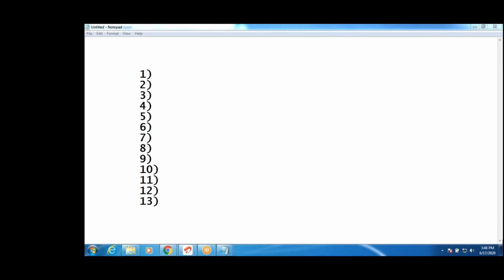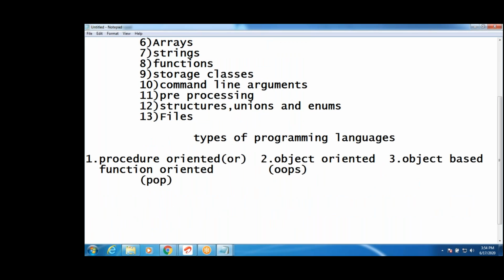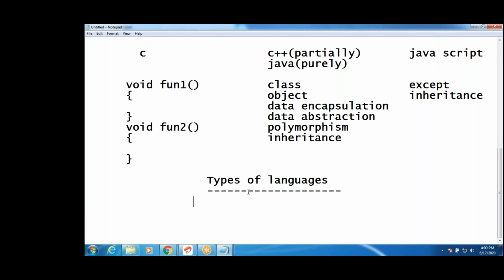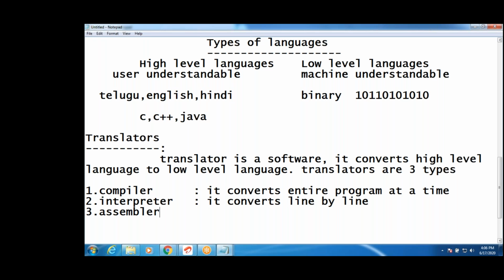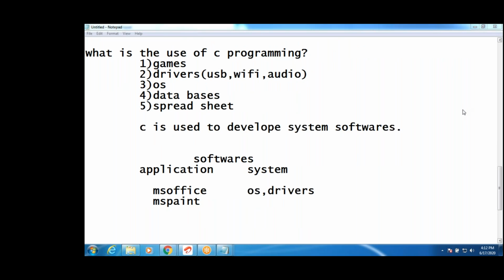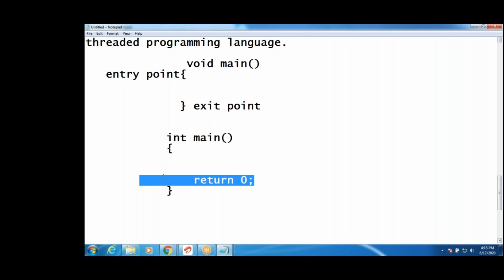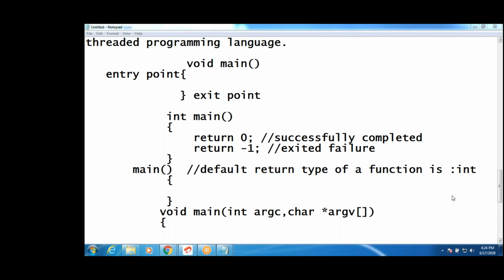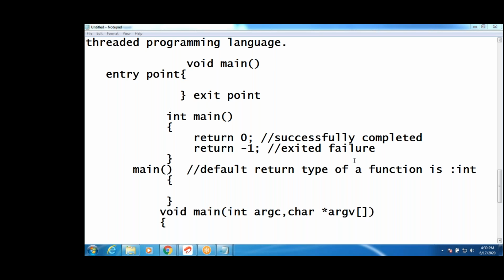C Language Session-1 BASICS